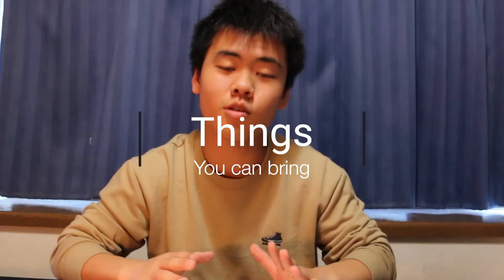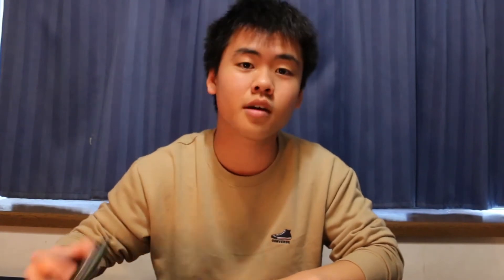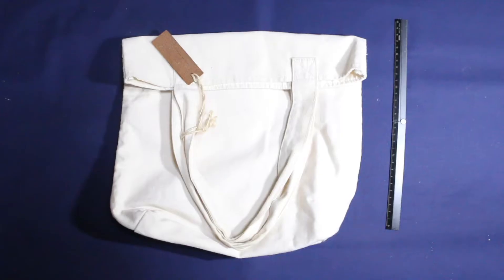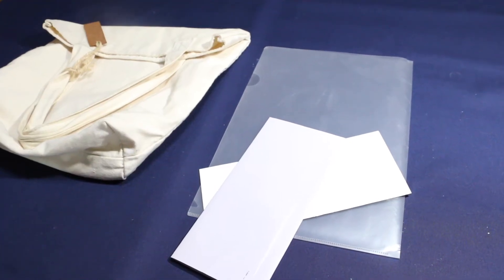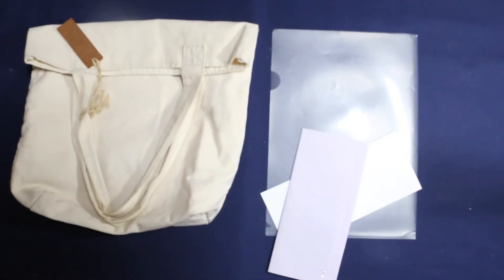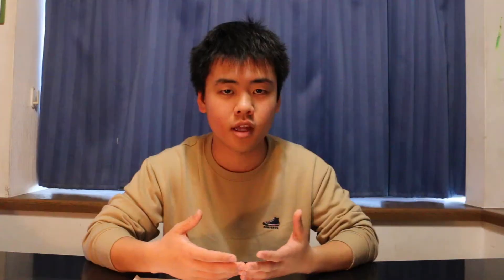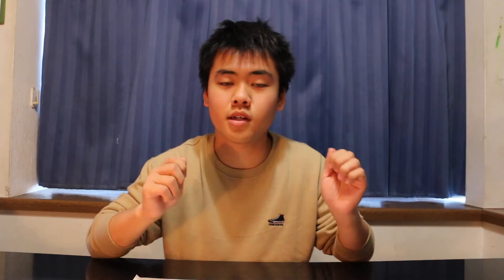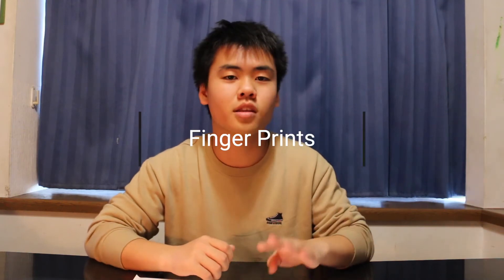Visa Interview at US Embassy!!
Getting the Visa is pretty much difficult for students if you are individual. If you have trouble with applying your visa to the U.S. Embassy, YOU SHOULD CHECK MY LAST VIDE that I showed step by step instruction (for example DS-160 & I-20 form).

You are allowed to bring the following items to the U.S. Embassy:
⚪︎One Cellphone
⚪︎One small purse or bag that can be carried by hand (no larger than 10” x 10”)
⚪︎Clear plastic folders containing visa application-related papers
⚪︎Umbrella (which must be stored in the umbrella rack outside the security gate)
⚪︎Baby products (milk, diapers, hot water etc.)
⚪︎Baby strollers (must leave at a specific location outside the waiting room)

You are NOT allowed to enter the U.S. Embassy while carrying any of the following items:
⚪︎Battery-operated or electronic devices such as laptops, iPads, thumb drives, digital diaries, smart watches, pagers, cameras, audio/video cassettes, compact discs, MP3s, floppy disks, or portable music players
⚪︎Any luggage or bags larger than the size noted above (10″x10″) such as backpacks, briefcases, travel bags, suitcases.
⚪︎Food items
⚪︎Cigarettes, cigars, match boxes, lighters
⚪︎Sharp objects such as scissors, pen knives or nail files
⚪︎Weapons or explosive materials of any kind

【My Gears】
○ My main -Canon Eos70d
○ Stand  -Velbon CX 440
○ Main Lens -Canon Zoom Lens EF-S 18-135mm
○ Main small Lens -Canon EF Lens 50mm
○ Sub Lens -Canon SpeedLight 580EXll

【Sound】
○MUSIC DESCRIPTION:
“Claps And Drums” is an energetic, high tempo percussion music with punchy stomps, claps, sticks, toms and sound fx.
○Final Cut Pro Audio : A lot